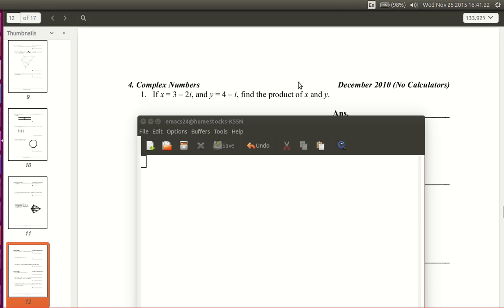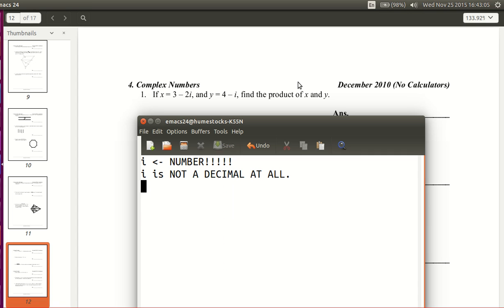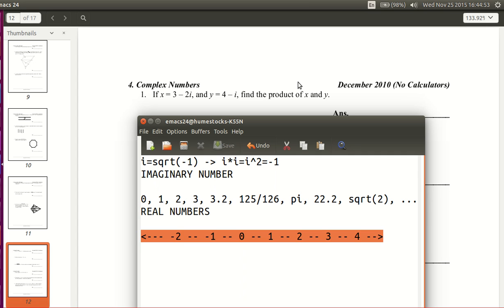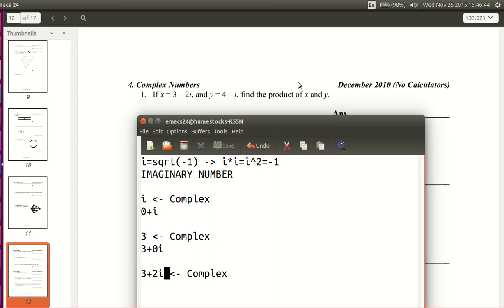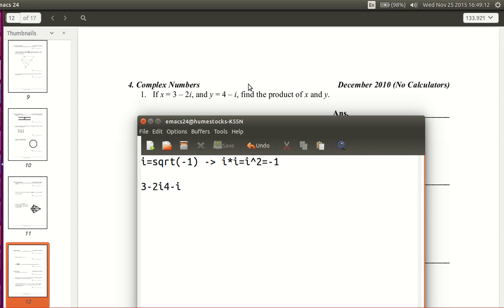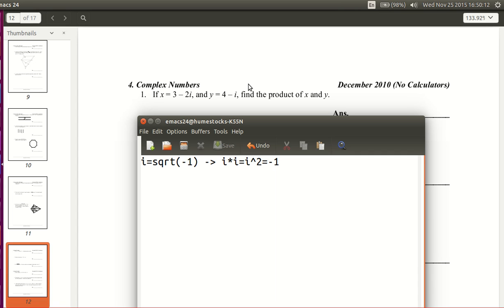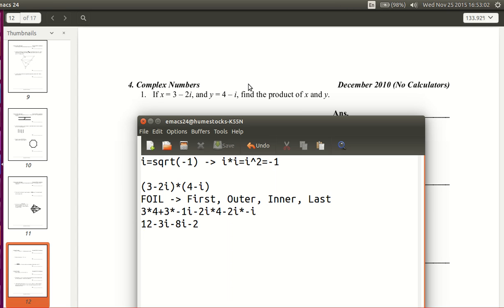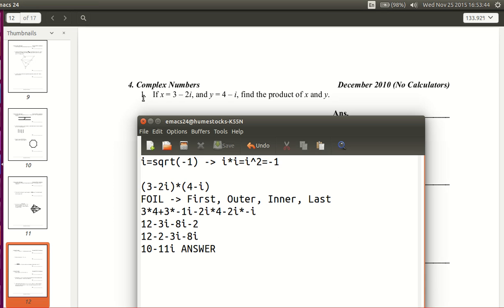MAML, Complex Numbers: The Basics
This is a MAML (Maine Association of Math Leagues) problem from December 2010 (Meet 3 of 2010-11), Round 4, Problem 1

If you understand that i is a regular number and not a variable and you want to know what i is already, go to 2:03.
If you already understand that why it's possible for i to be the square root of -1 and it's not a real number, go to 4:10.
If you already understand what a complex number is and how it has both a real part and an imaginary part, go to 5:53.

Captions will probably not be added to this video since it is over 20 minutes long.

Condensed Writing Solution:
Multiply the complex numbers using FOIL:
(3-2i)(4-i)=3*4-3*i-2i*4-2i*-i=12-3i-8i-2=10-11i